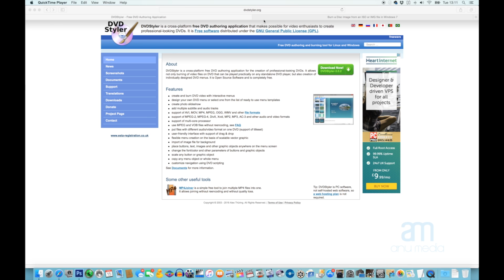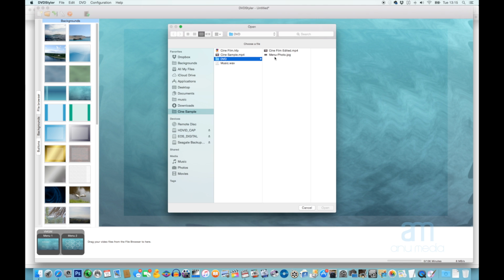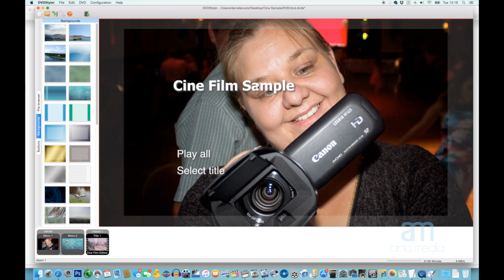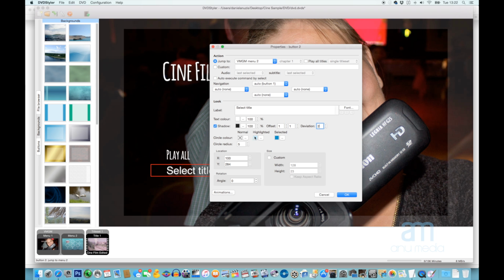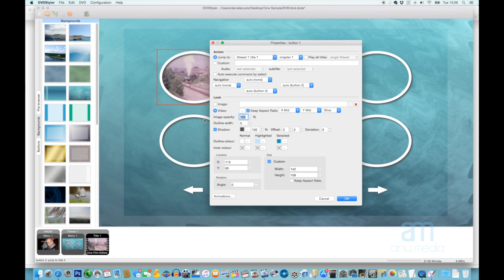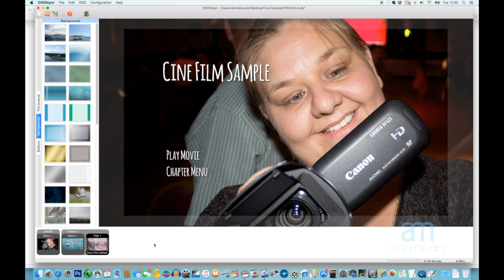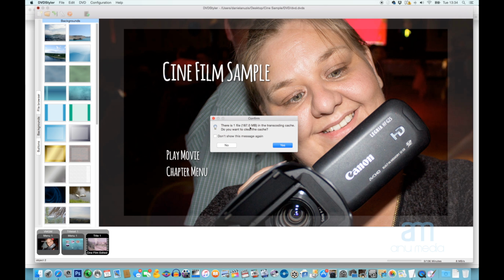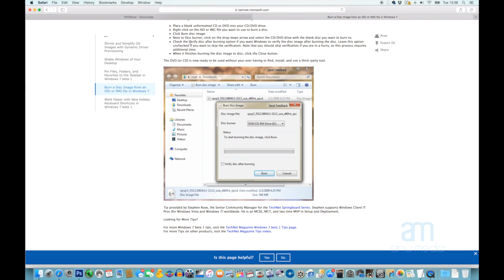Authoring a DVD!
Create a DVD from the edits you did from your cine film transfer files!